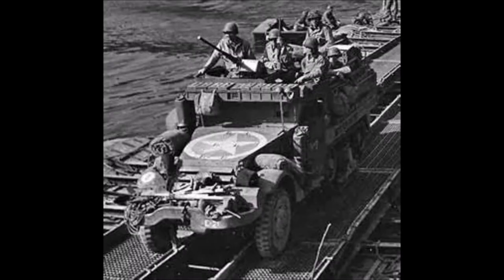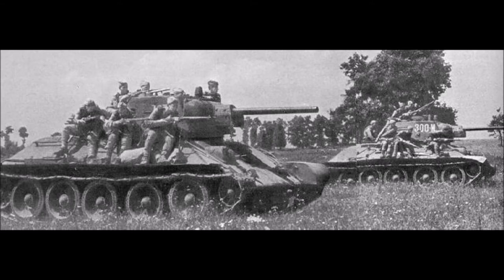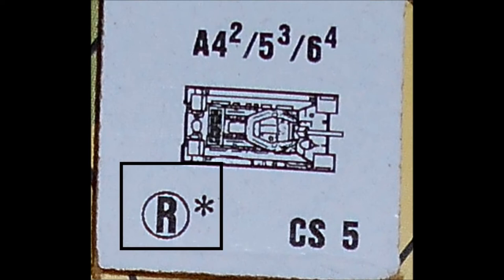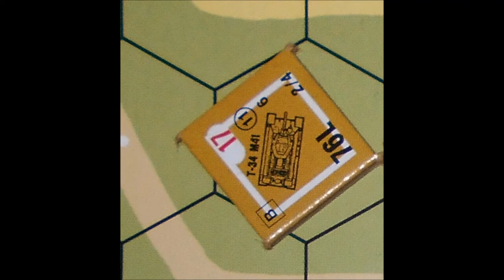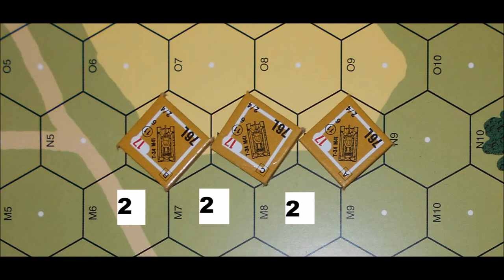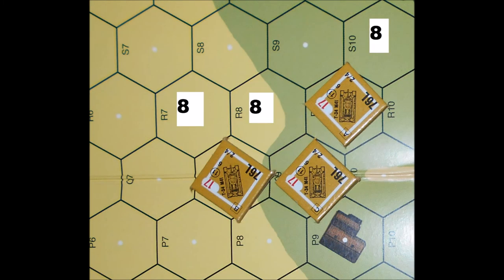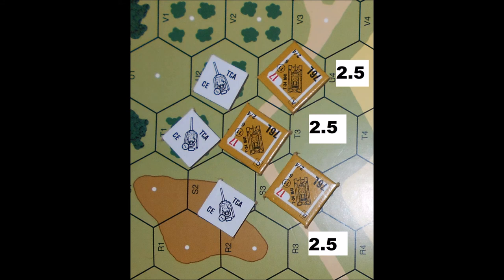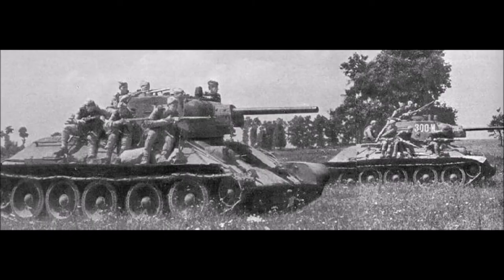platoon movement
Radio less AFV in squad leader and platoon movement